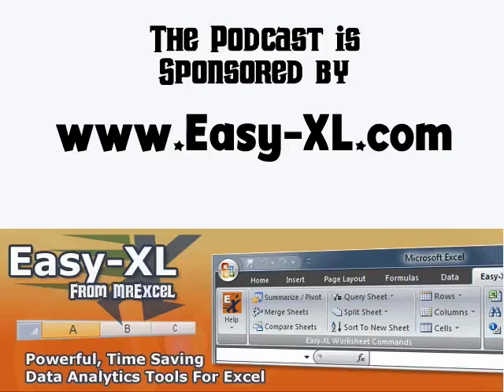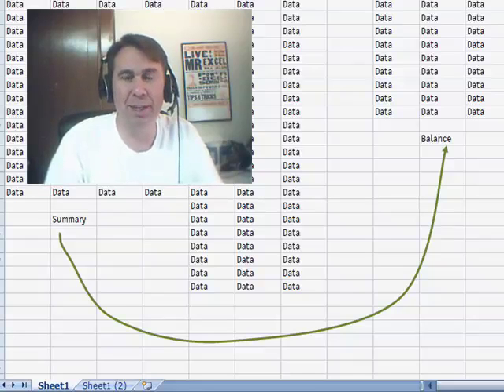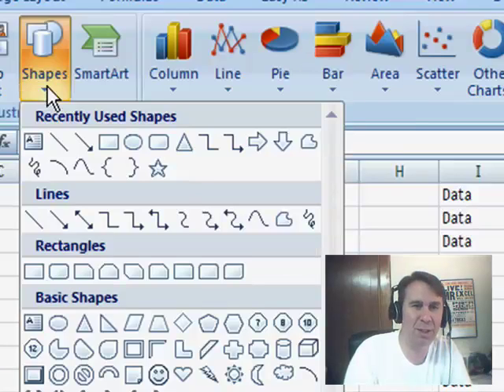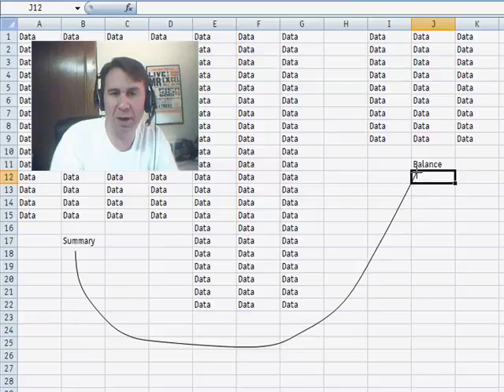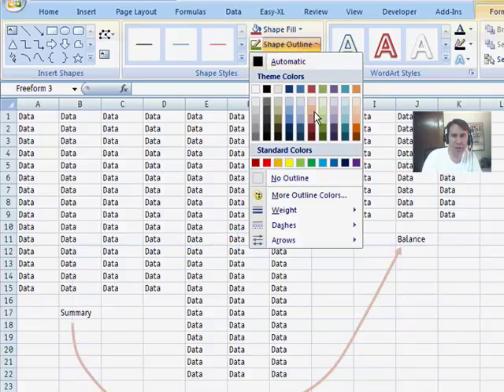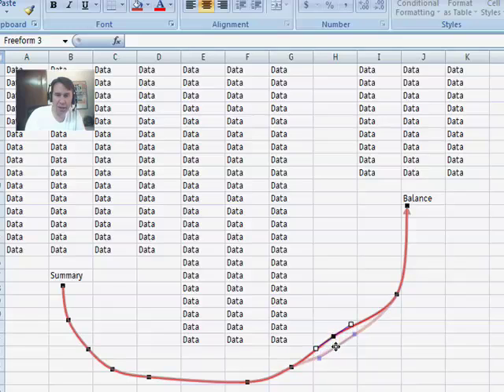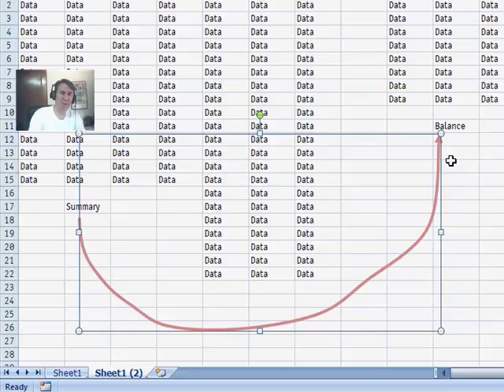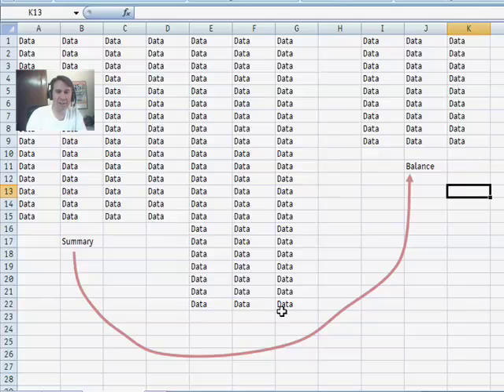Excel - How to Create a Curved Arrow in Excel | MrExcel Netcast - Episode 1164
Microsoft Excel Tutorial: How to Create a Curved Arrow in Excel | MrExcel Netcast.

Welcome to the MrExcel netcast, where we bring you helpful tips and tricks to make your Excel experience even better. In today's episode, we'll be discussing a question from one of our viewers, Brent, who was amazed by a curved arrow on a spreadsheet and wanted to know how to create it. Well, Brent, you're in luck because in this video, I'll be showing you exactly how to add a curved arrow to your Excel sheet.

First, let's take a look at the Insert tab. You may have noticed that there are shapes and arrows available, but the problem is that they always come in straight. So, to create a curved arrow, we need to go beyond the shapes listed and select the Curve option. This allows us to define turning points along the curve as we draw it. Once we're satisfied with the shape, we can double-click to finalize it.

But wait, there's more! We can also add a closing arrow to specify the direction of the curve by going to Shape Outline, Arrows. And if you want to make the arrow thicker or change its color, simply go to Shape Outline, Weight and select your desired options. But here's where it gets really interesting - by right-clicking on the line and selecting Edit Points, we can actually edit all the click points we defined while creating the curve. This gives us even more control over the shape and allows us to make any necessary adjustments.

It's amazing to think that Excel, a program known for numbers and formulas, also has such advanced drawing tools. The team behind these features has truly given us some interesting options, such as drawing curved lines and the ability to edit points. So, next time you need to draw a line on your spreadsheet without touching any data, you know exactly how to do it.

Table of Contents:
(00:00) Question from Brent about curved arrow
(00:21) Explanation of how to create a curved arrow
(01:38) Additional options for editing the curved arrow
(02:14) Discussion on the unexpected drawing tools in Excel
(02:41) Clicking Like really helps the algorithm

This video answers these common search terms:
Adding arrows to curves in Excel
Changing arrow color in Excel
Changing line thickness in Excel
Curved arrow in spreadsheet
Drawing curved lines in Excel
Editing points in Excel
Insert tab in Excel
Shapes and arrows in Excel
Using OFFSET function in Excel
Using VLOOKUP function in Excel

Brent asked me how I managed to draw a curved arrow on a worksheet. Episode 1164 takes a look at how to customize the drawing tools to draw in curved arrows.